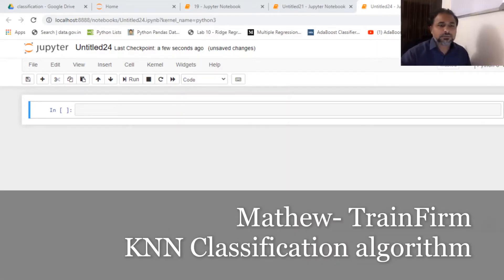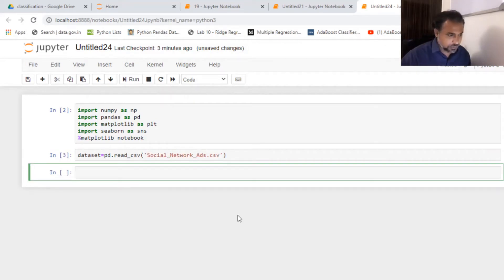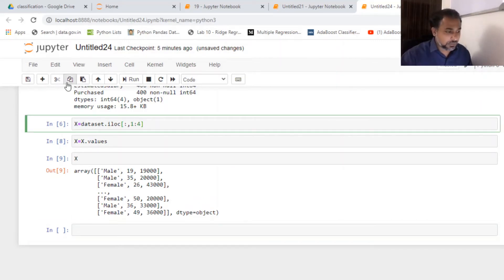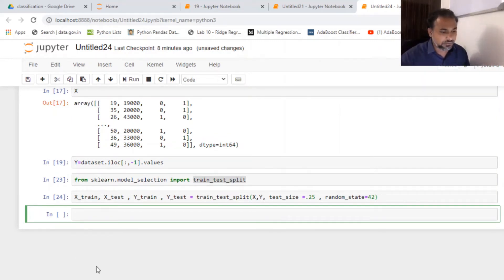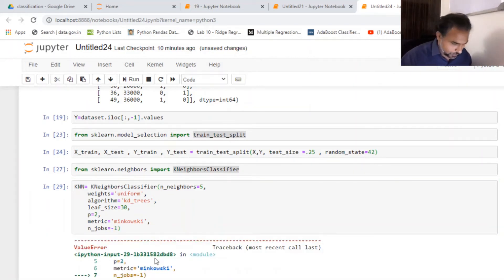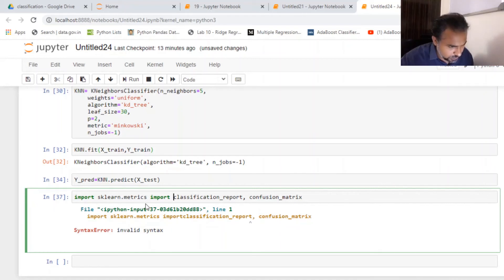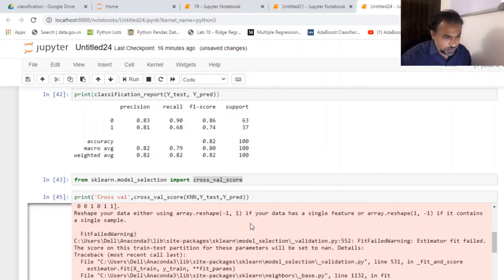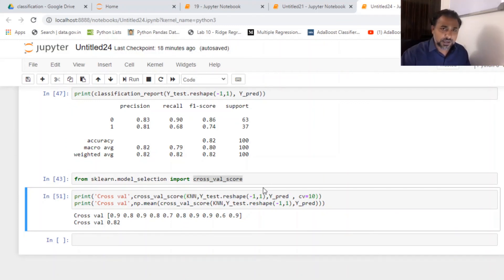KNN calssification algorithm , Jupyter notebooks , Python codes KNN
How to write python codes to run a KNN classification algorithm using Jupyter notes.